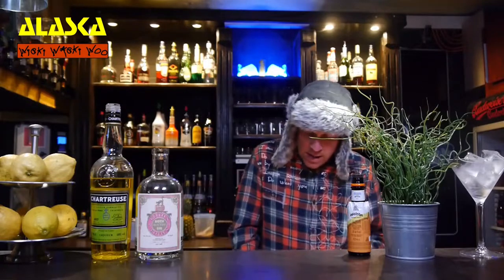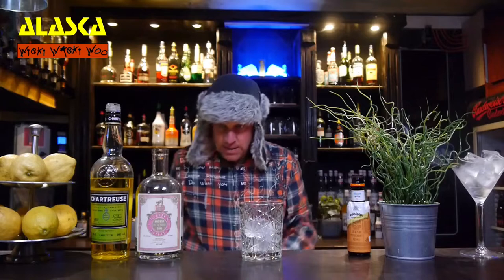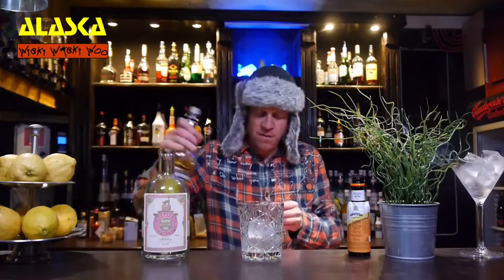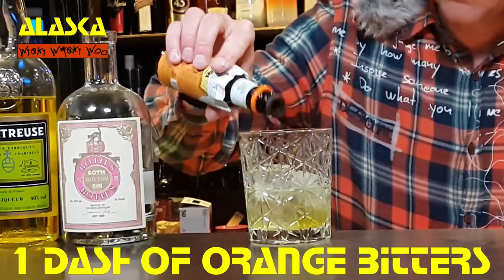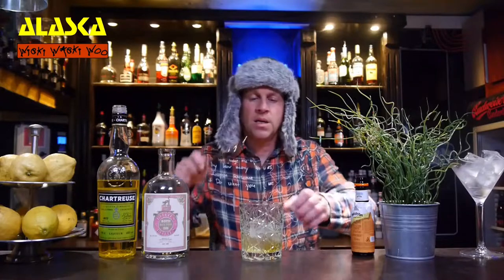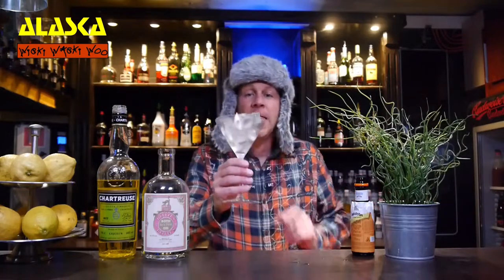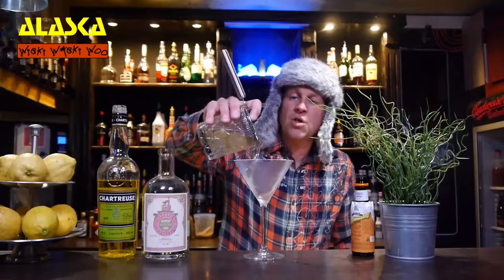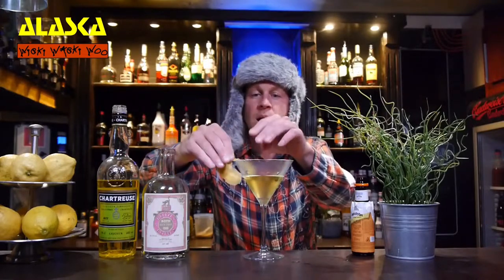ALASKA COCKTAIL Recipe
Top Chartreuse Cocktails Best Chartreuse Drinks
How to make the Alaska Cocktail

STORY
The Alaska cocktail is first mentioned in Jacques Straub's 1914 book "Drinks". At the time, this described a drink made from Old Tom Gin, Yellow Chartreuse and Orange Bitters. An Alaska cocktail is a twist on a classic martini cocktail. That's why it's often colloquially referred to as the "Alaska Martini". Like many cocktails of its time, the Alaska Martini is now almost a “forgotten” classic, but it is slowly creeping back into people's consciousness.

INGREDIENTS
45 ml/ 1 ½ oz. Gin (Old Tom)
15 ml/ ½ oz. Yellow Chartreuse
1 dash of Orange bitters

METHOD
1. Pour all ingredients into a mixing glass filled with ice cubes.
2. Stil well until well-chilled.
3. Strain into a chilled cocktail glass.
4. Garnish with a lemon peel.

NOTES
Green Chartreuse (55% alcohol) is the original 1737 green liqueur, made from the 1605 recipe by Chartreuse Monks even today. The colour chartreuse is named after this liqueur.
Yellow Chartreuse (40% alcohol) was introduced in the 1800’s and is a milder, sweeter flavour and aroma than it’s older brother.